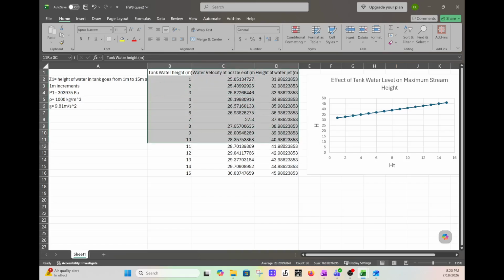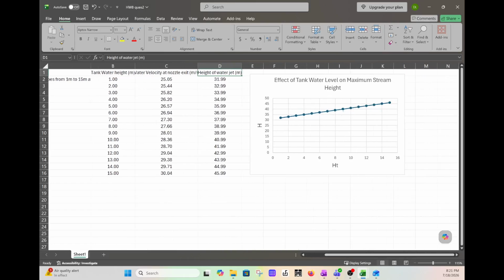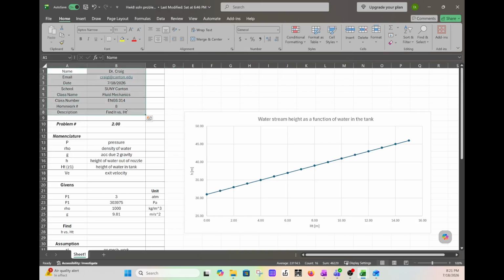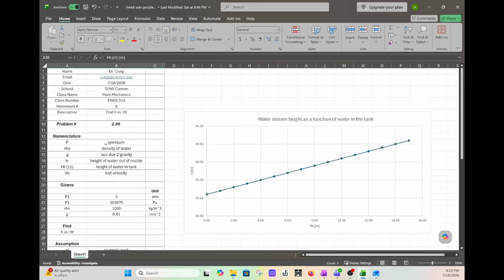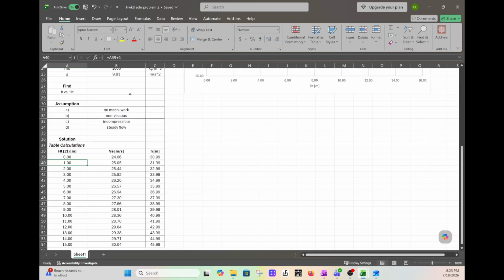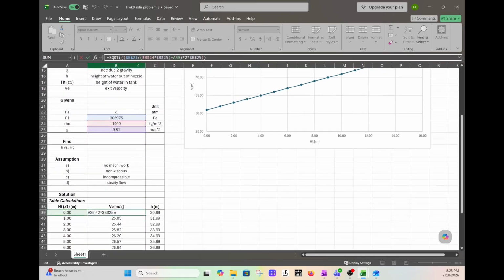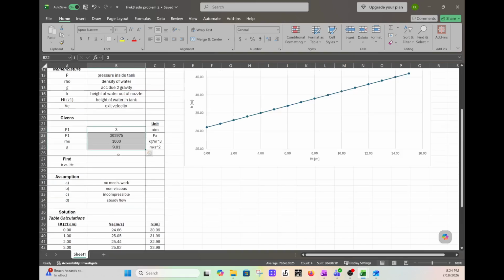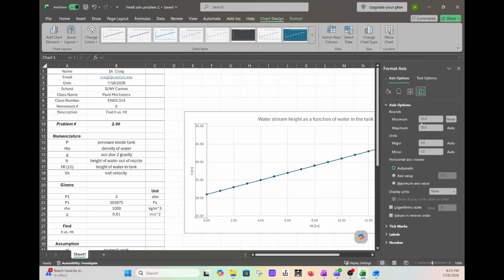Microsoft Excel Guidance - formatting, etc.